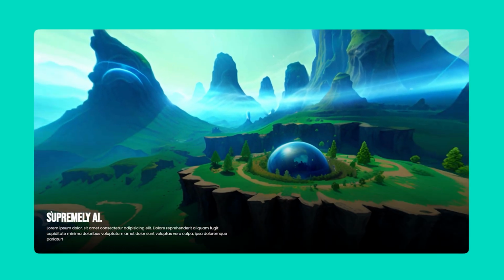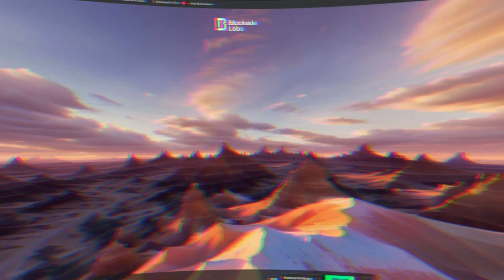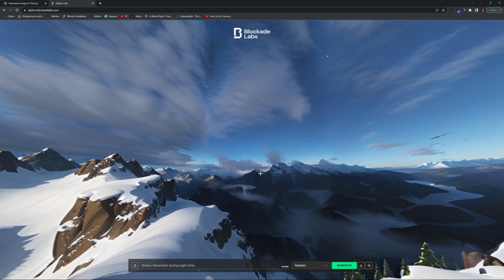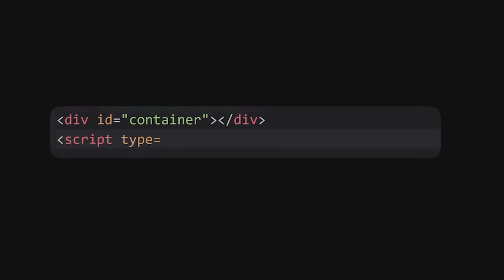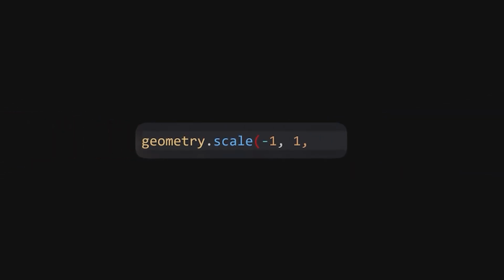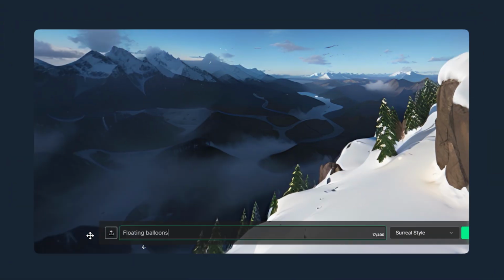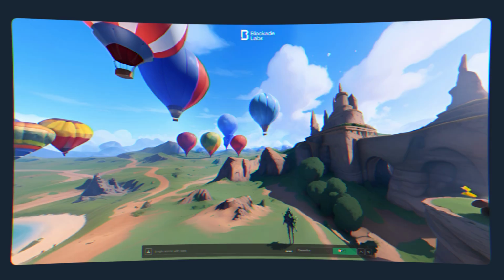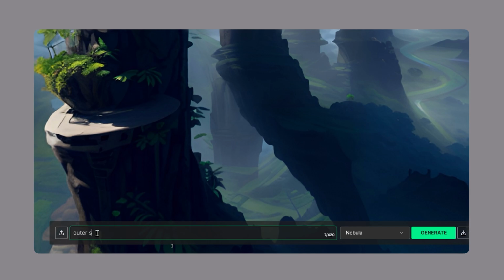Immersive AI Worlds 🌎 on your Website in Seconds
-- Today, I'm going to show you how to use a very cool, 100% free tool called Skybox which enables you to create immersive environments. I'm also going to show you how to integrate these on your website using Three.js.